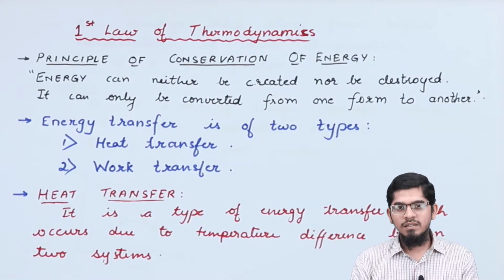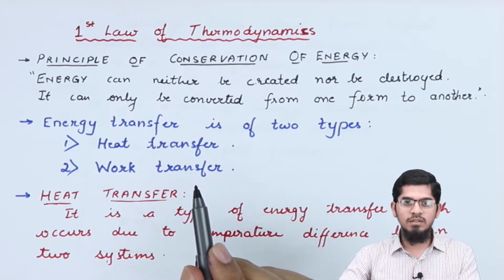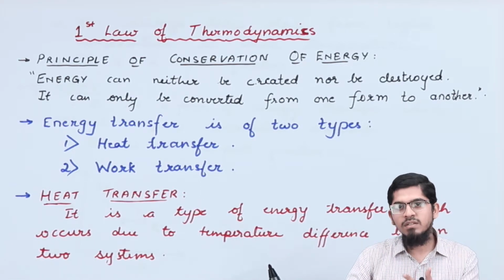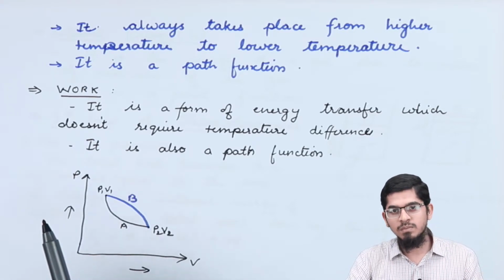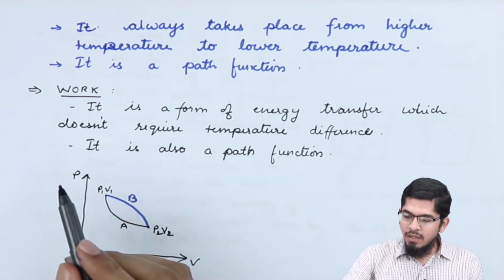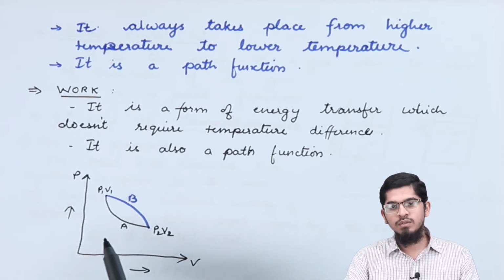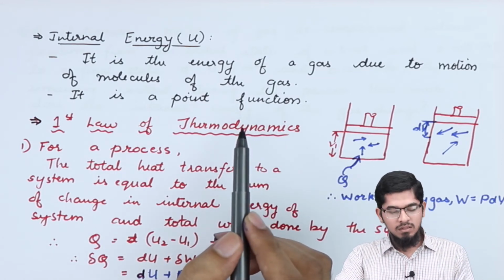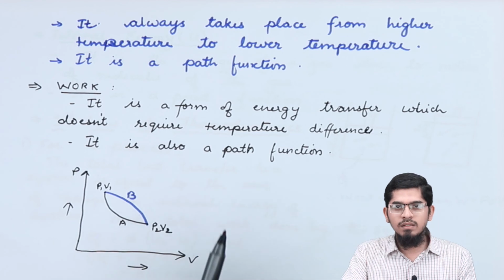Demo 11 aug 1 Abdul